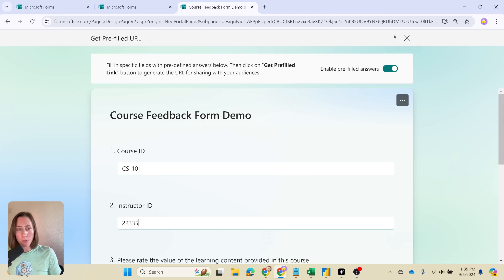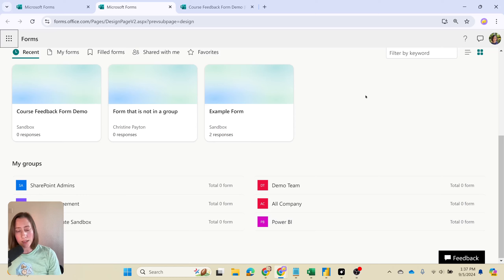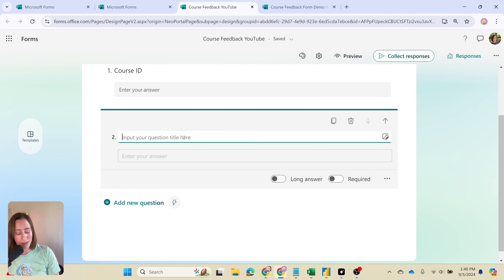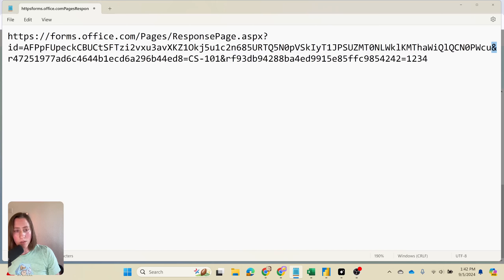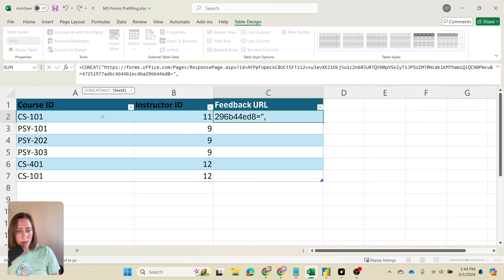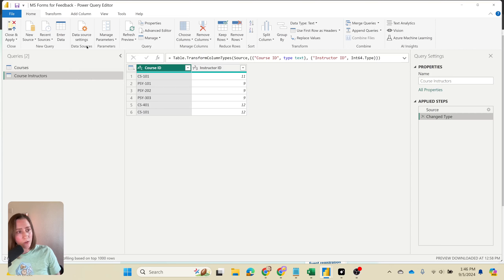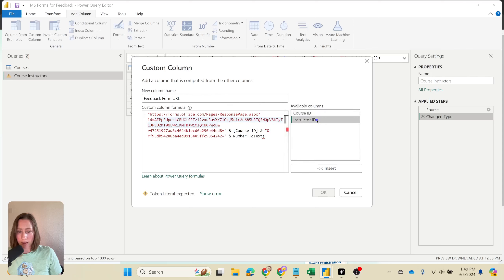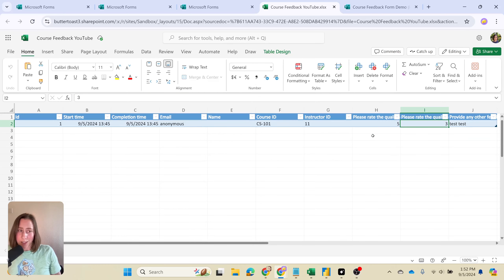How to set fields in Microsoft Forms via hyperlink!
This feature in Microsoft Forms allows you to set fields in your form or survey using URL parameters in the link. This makes it much easier to track feedback to a specific product, course, etc, without creating a form for every single thing you want to collect track. Here's how to prefill and generate the links dynamically based on your available data.

🛠️ RESOURCES
If you would like to vote on the ability to hide or lock prefilled fields as mentioned in the video, you can do that here:

⏲️ TIMESTAMPS
0:00 Why you should prefill
1:00 Create the form
2:42 Get the prefill link structure
4:18 Create bulk links in Excel
6:00 Create bulk links in Power BI
8:00 View responses in Excel